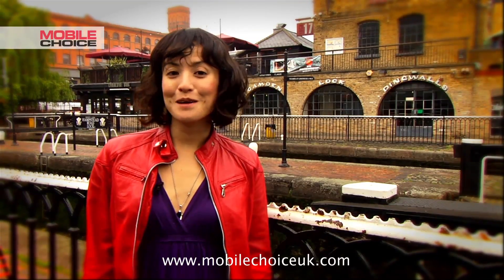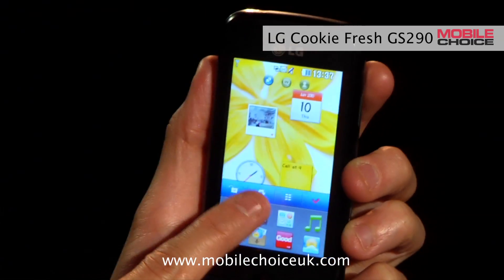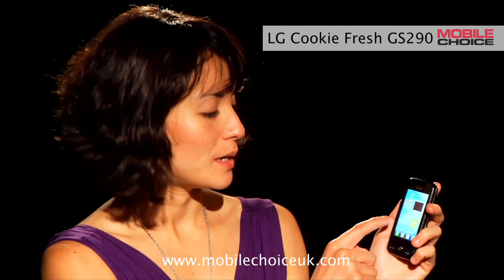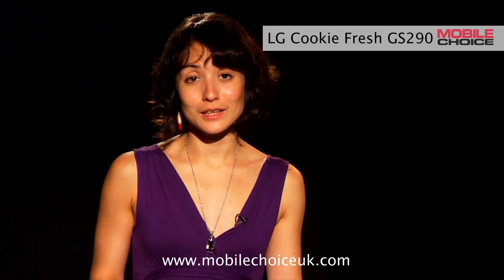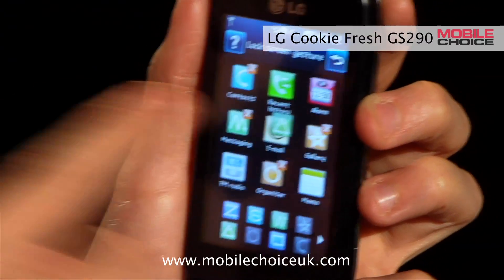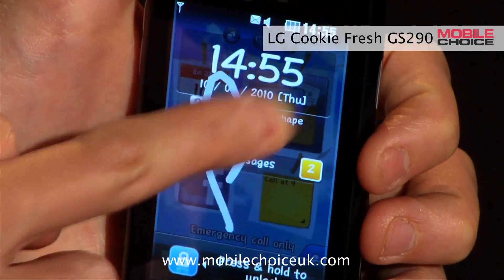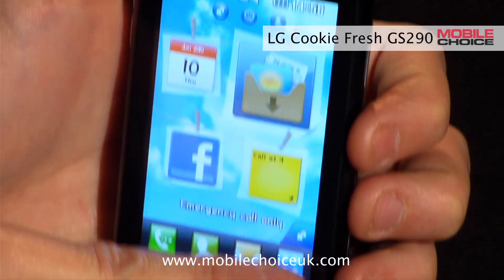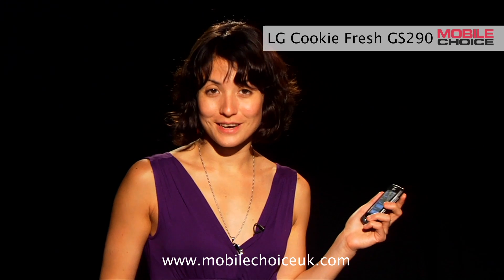Nifty Tricks with LG Cookie Fresh GS290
brings you Nifty Tricks with the LG Cookie Fresh GS290.  We show you how to customise the home screen by choosing different backgrounds.  How to access different apps through drawing a symbol on the screen when locked. And, how to record from the radio and send the recording to a friend or set it as a ring tone or message tone.